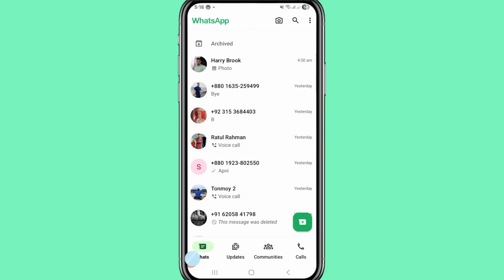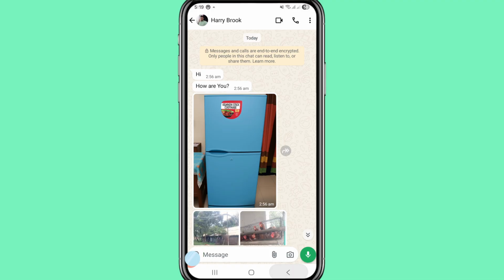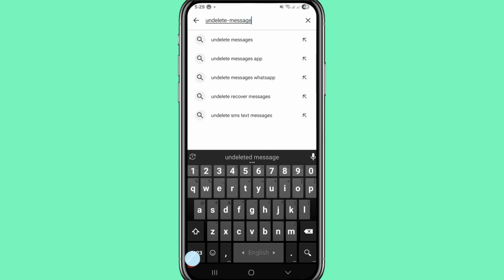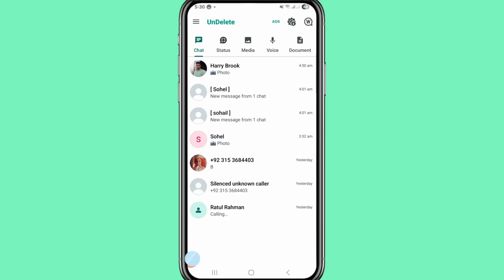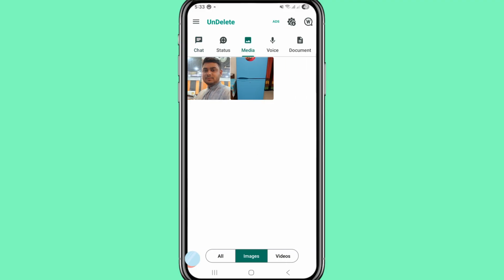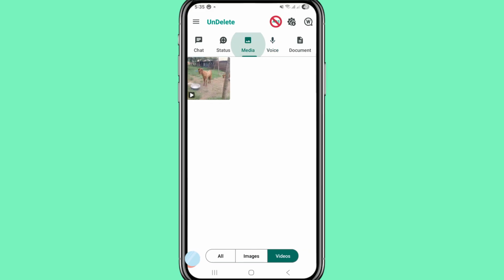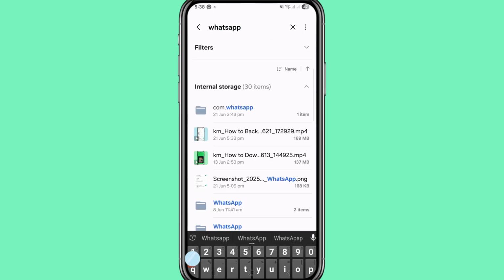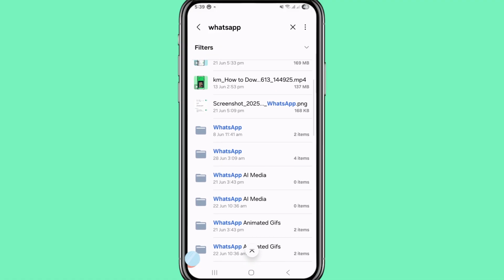WhatsApp Deleted Messages Recovery | Recover WhatsApp Deleted Messages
Hi Everyone, In This Video i Will Show WhatsApp Deleted Messages Recovery. Recover WhatsApp Deleted Messages.
Are You Delete WhatsApp Messages, Photos,Videos, Call History, Voice Messages, Documents You Can Follow This Video All Steps After That You Can Get Back Your WhatsApp Deleted All Messages & Conversation.